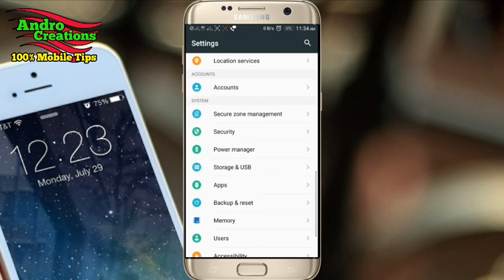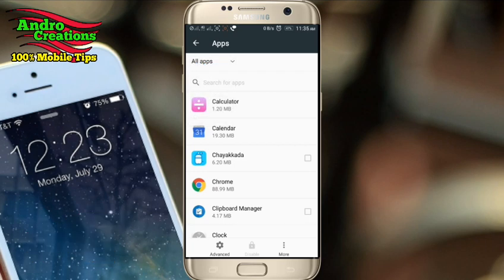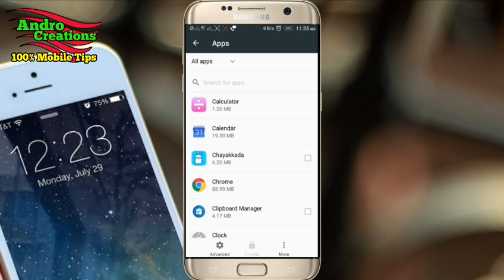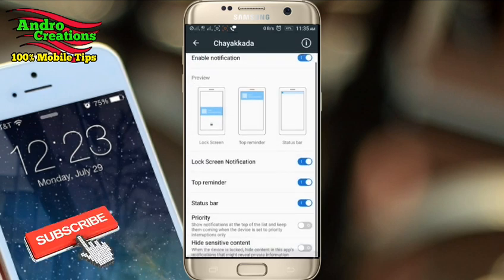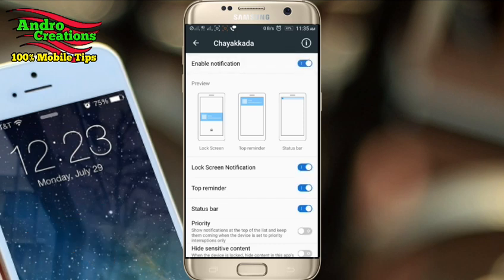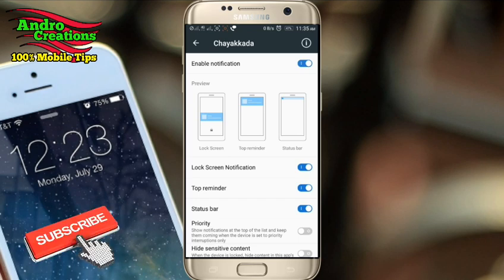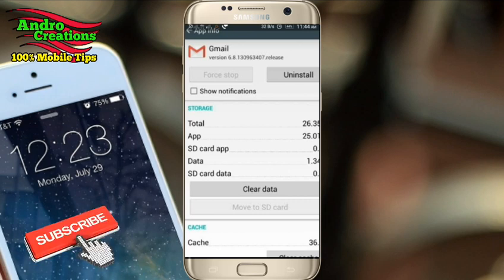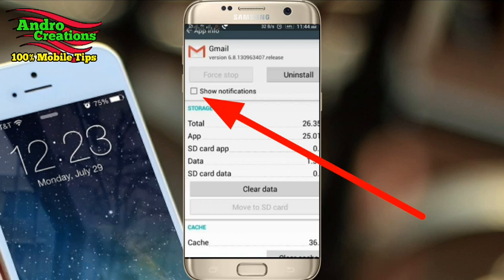How to Customisze Notification in mobile (malayalam)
How To Manage, Customize, And Block Notifications In Android. How To Disable Notifications From Any App In Android

Andro Creations.
100% mobile tips.